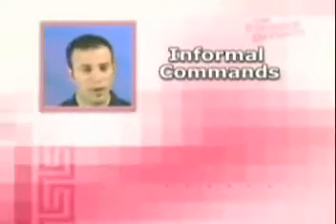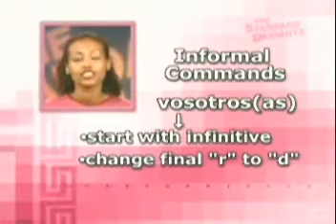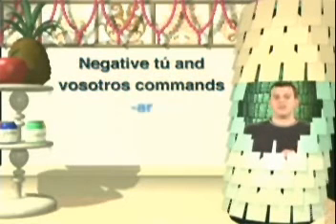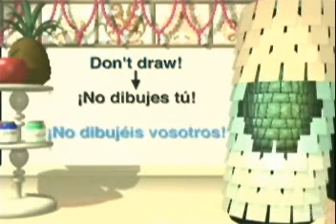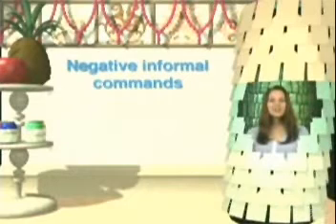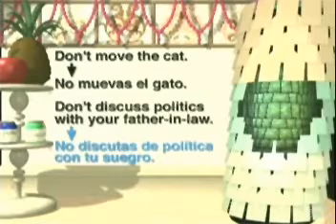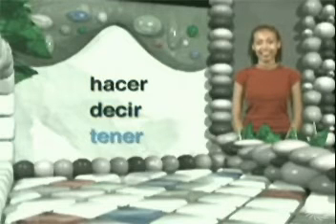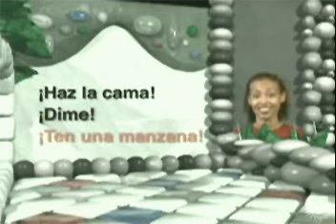Informal Commands- affirmative & negative